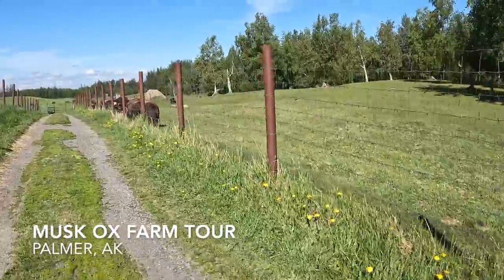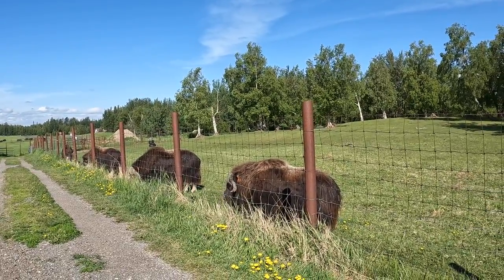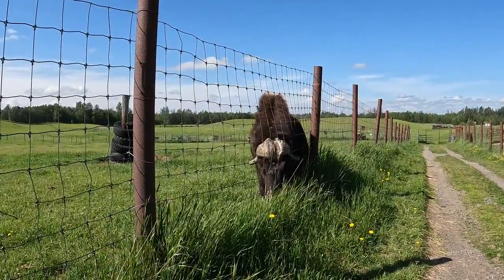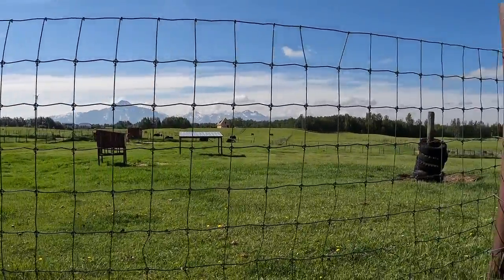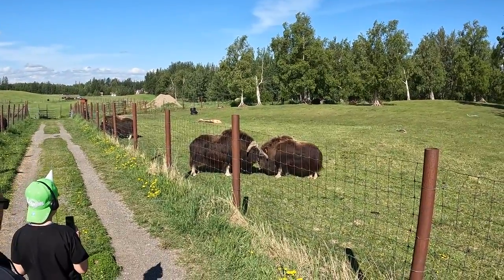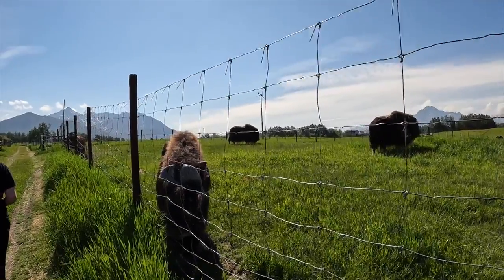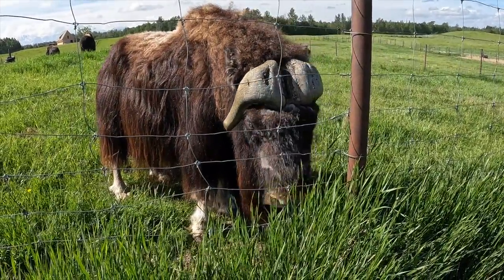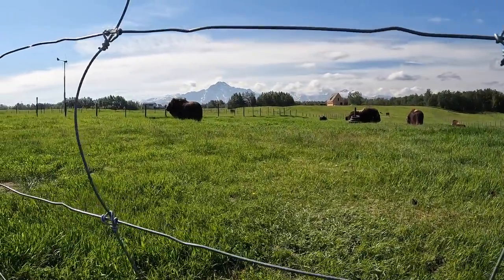Watch "Elon" the Musk Ox Stroll Around in His Habitat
Watch "Elon" the Musk Ox stroll around in his habitat at the Wildlife Park. This beautiful animal is a native of North America and is believed to be one of the oldest and tallest living species of oxen. This video is a great way to learn more about Musk Oxes and their endangered habitats.

Meet Elon the Musk Ox. (not his real name, but the one I gave him because why no?! lol)

Must ox are   prehistoric Ice Age animals that once roamed with Wooly Mammoths and saber tooth tigers. Today there are a few wild herds in the Northern Slope of Alaska, Canada and Greenland. The Musk Ox are graceful, beautiful creatures that have adapted to changing climate at the end of the last Ice Age.

Alec Rosen